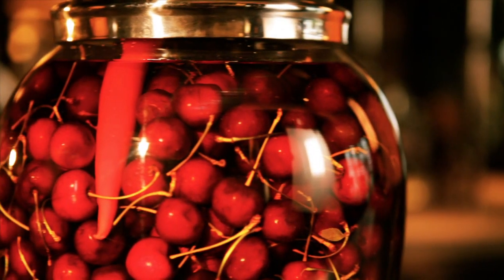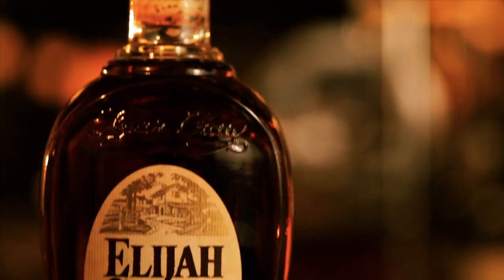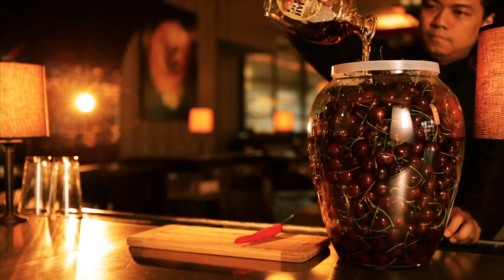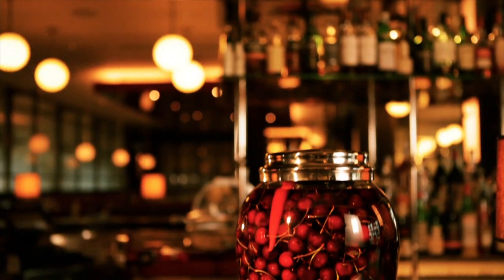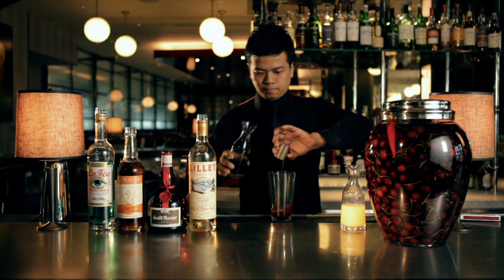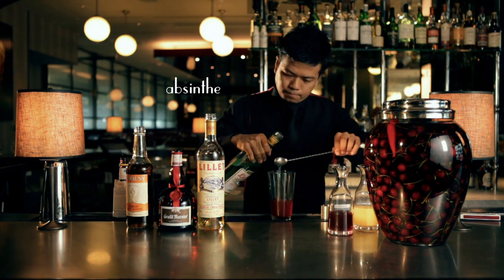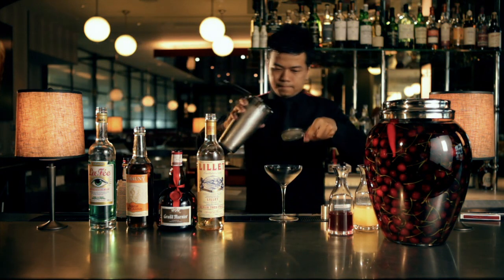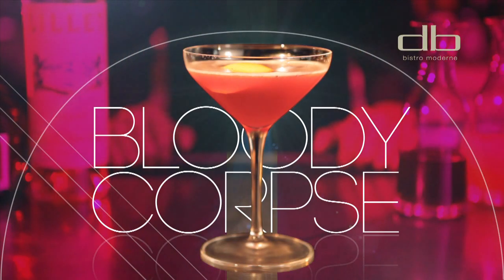db Bistro Moderne Signature Cocktail Series Part I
In Part I of our series, watch how we make our house infused cherry bourbon which forms the base of our signature cocktail, The Bloody Corpse.